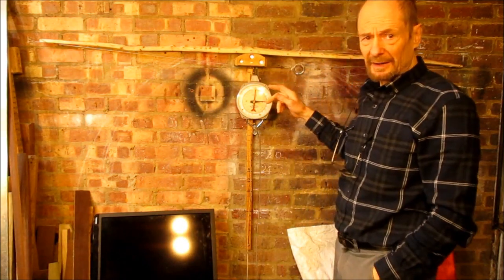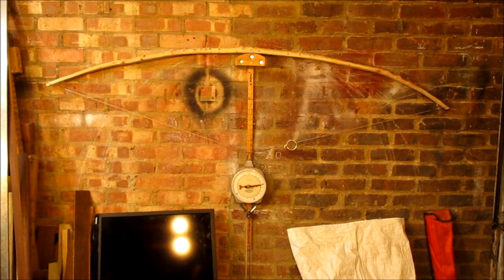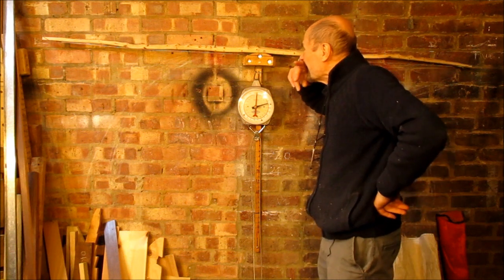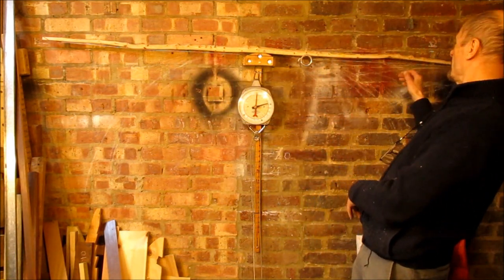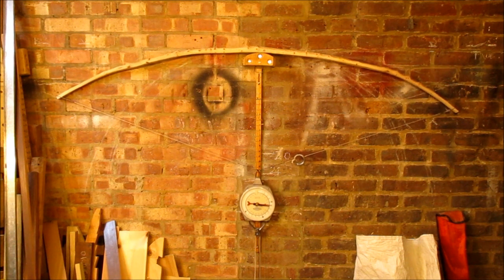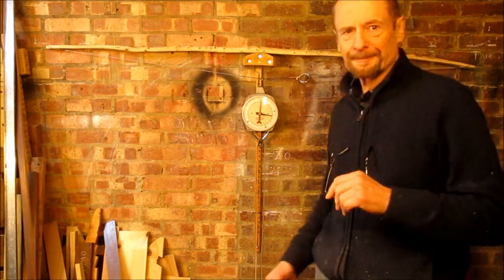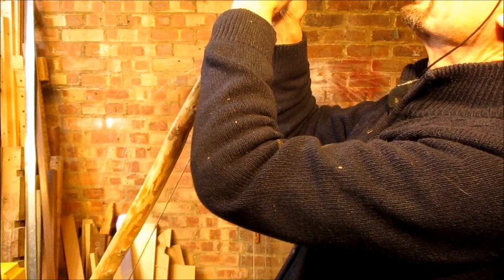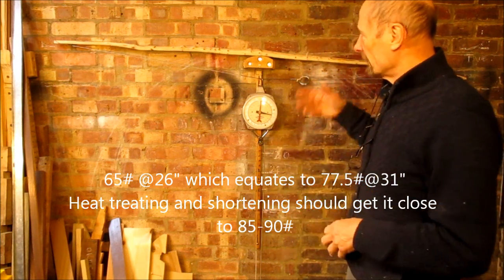Elm bow pt4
Getting the tiller looking more even on an Elm English Longbow